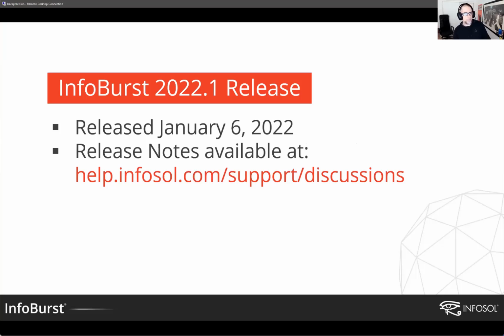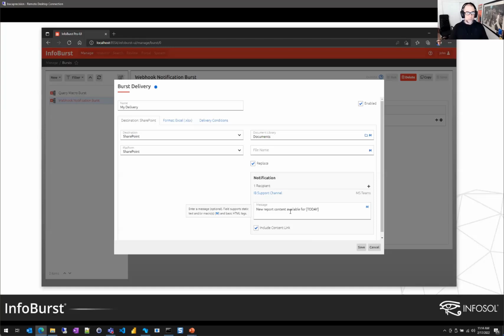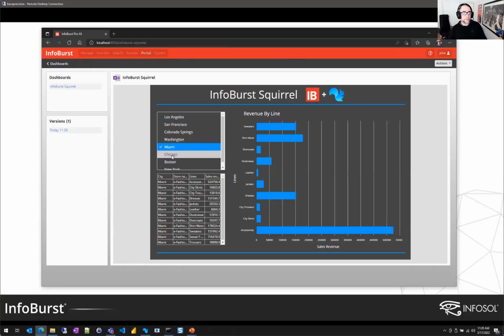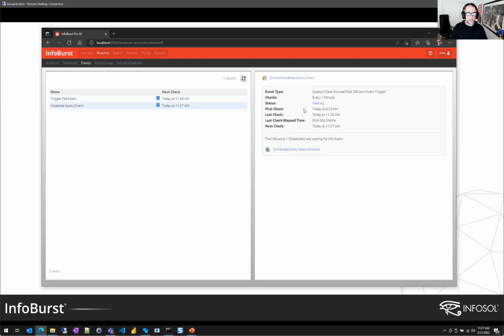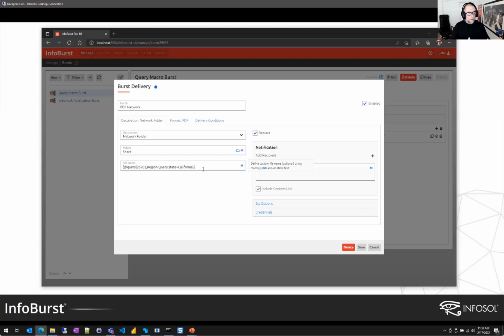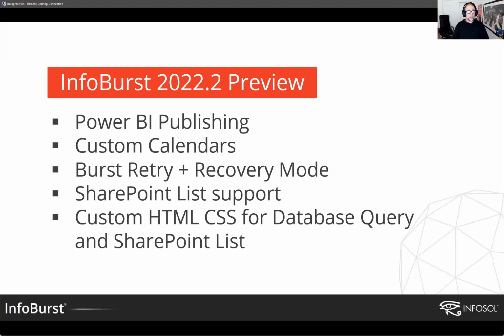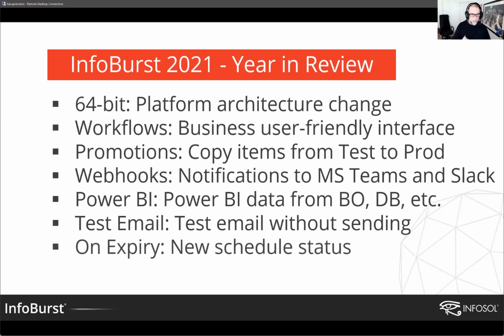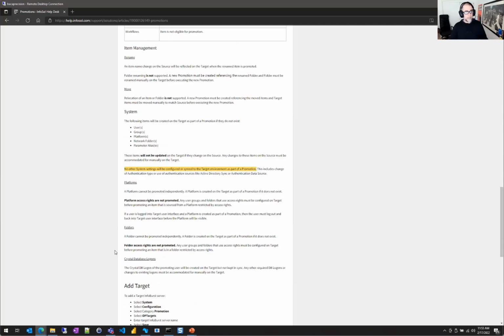What's New in InfoBurst 2022.1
Bryan Baca, Product Support Manager, provides an overview of new features and enhancements in InfoSol InfoBurst 2022.1, released on January 6, 2022.

*New Features & Enhancements*
_SAP BusinessObjects_
* Support added for SAP BusinessObjects Business Intelligence 4.3 Support Pack 02
* Printer destination added for Crystal Reports
_Tableau_
* Platform: Support added for Tableau Server 2021.4
* Hyper: NULL String column values now allowed
_Delivery Notifications for Burst/XDC_
* Delivery notifications extended to support Microsoft Teams and Slack
_Squirrel365_
* Host a dashboard in the InfoBust Portal
* Deliver offline dashboards
* Embed a dashboard in a PowerPoint slide
_System_
* Monitor: Events section added to Monitor for monitoring of active Events
* Query Macro: Execute a query and use value in any macro-aware field
* SharePoint and Power BI authentication using certificate with private key

00:00 Introduction
05:32 SAP BusinessObjects
06:13 Tableau
06:42 Delivery Notifications
11:54 Squirrel365
20:29 System
30:55 Preview
38:02 Build 240 Reminder
39:22 Recording
39:42 Next webinar
45:11 Wrap-Up
46:17 Q&A
52:26 A word from John Wilcox
54:19 InfoBurst Experience